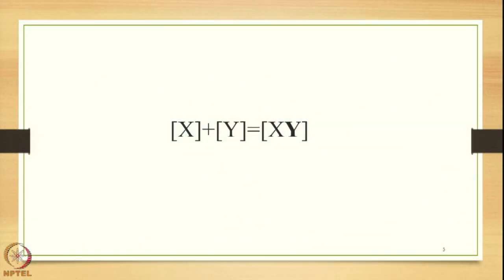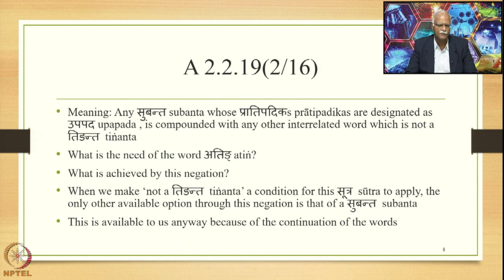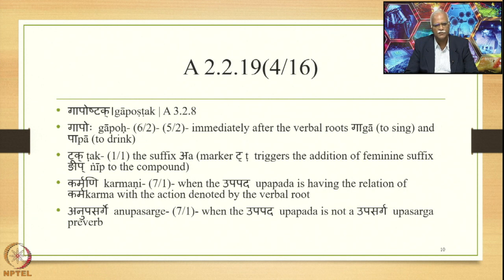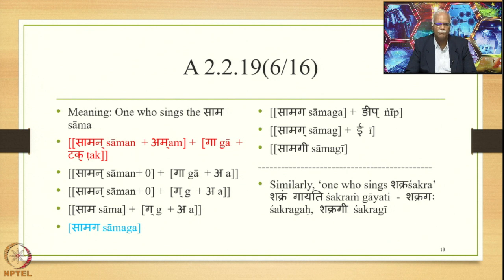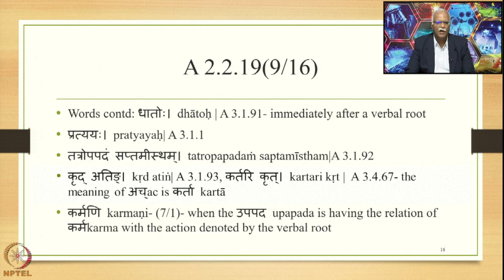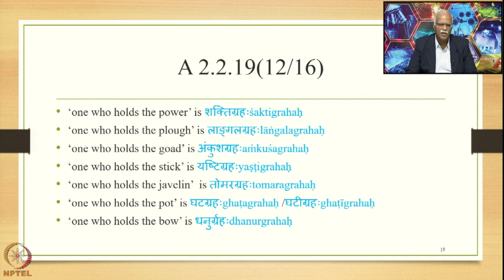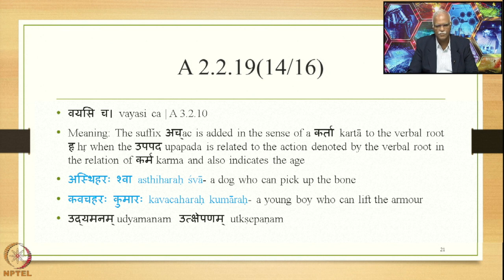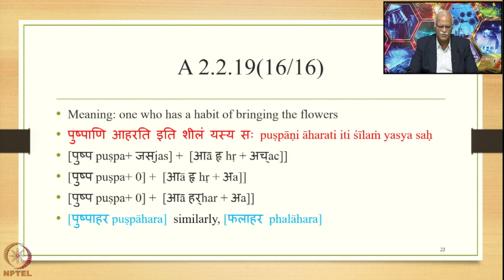Week 10 : Lecture 47 : उपपदसमास upapadasamāsa-4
Lecture 47 : उपपदसमास upapadasamāsa-4